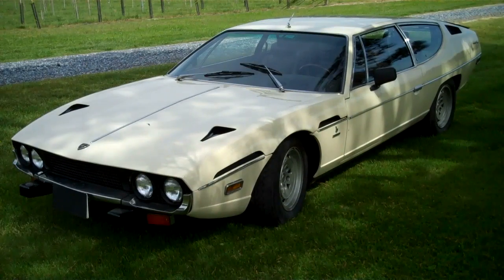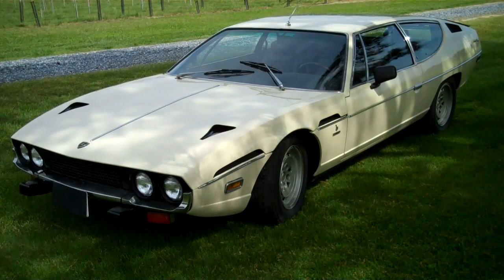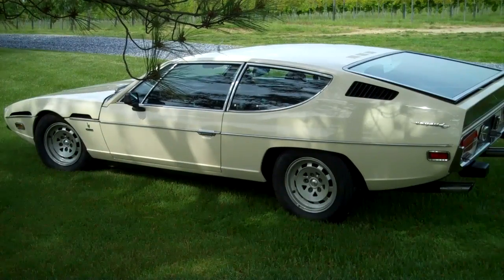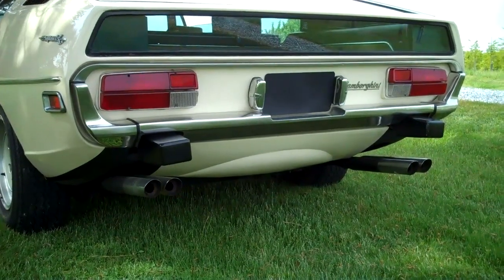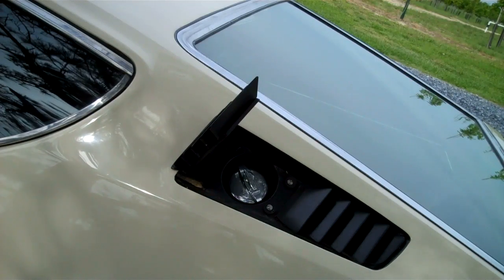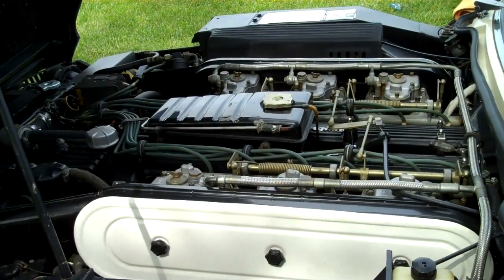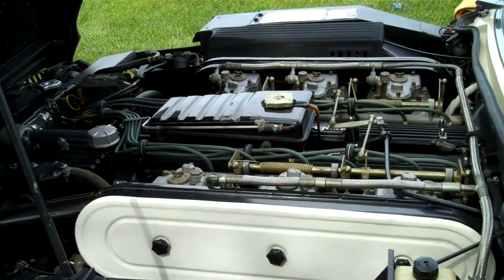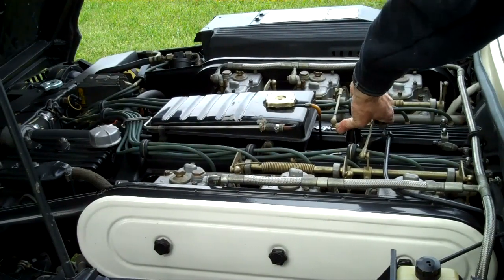Lamborghini Espada Close Up Part 1